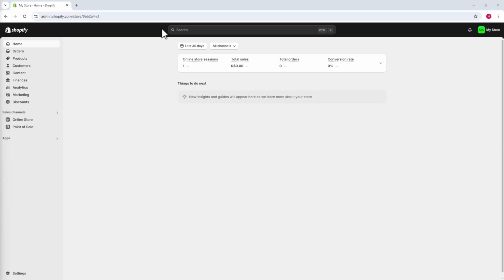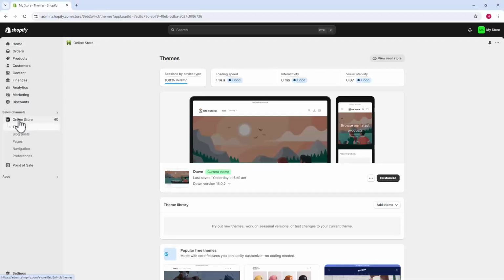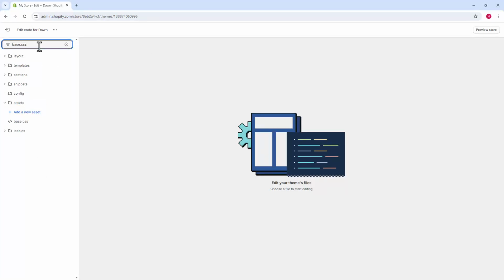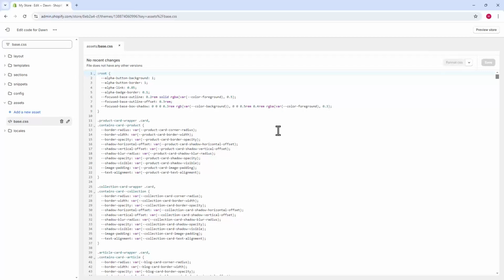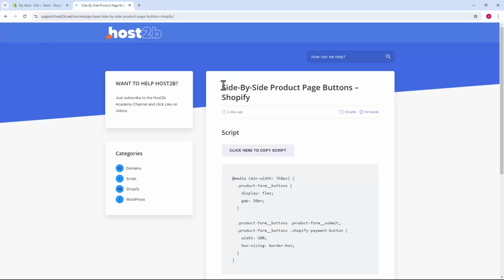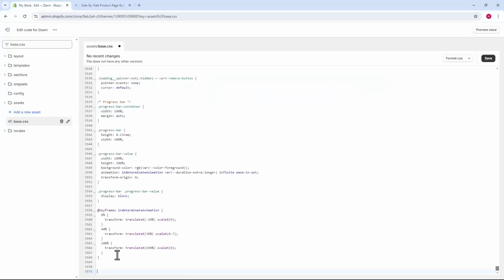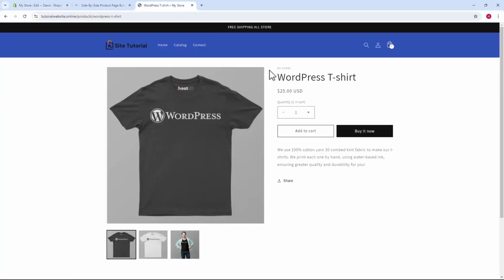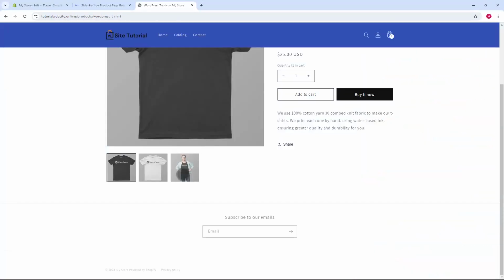How To Setup Side by Side Product Page Buttons in Shopify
Learn How To Setup Side by Side Product Page Buttons in Shopify easily and in just a few minutes